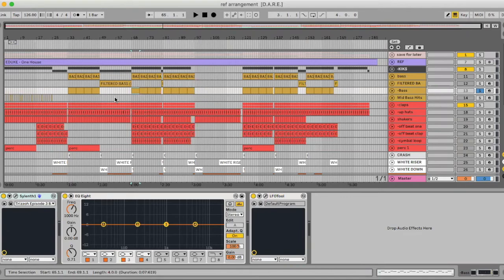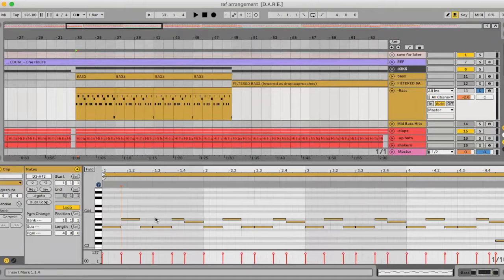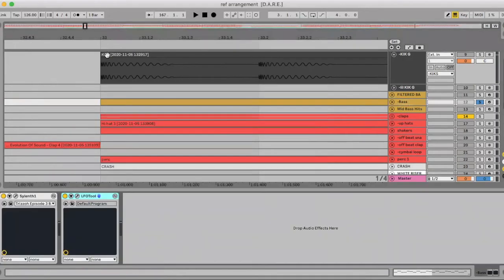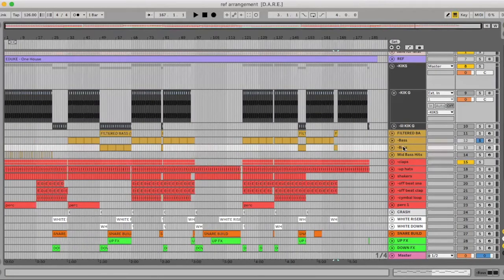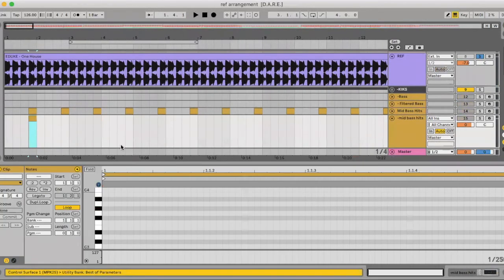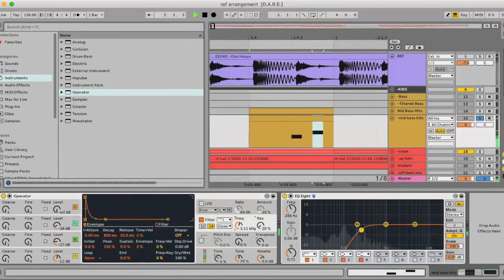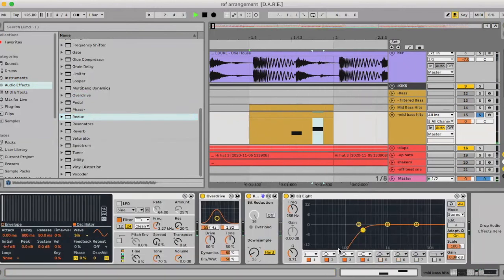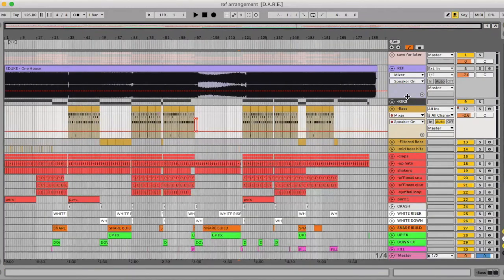MAKING YOUR FIRST TECH HOUSE TRACK - EPISODE 3 (BASS)